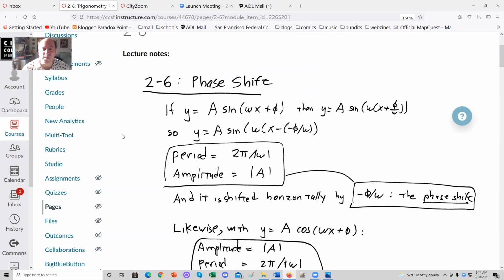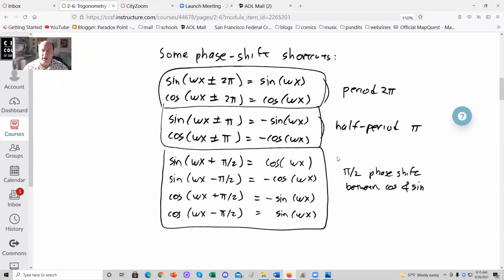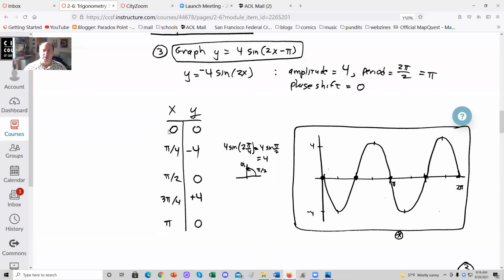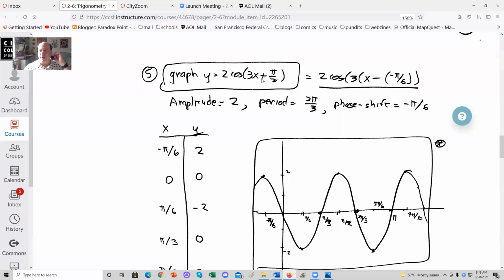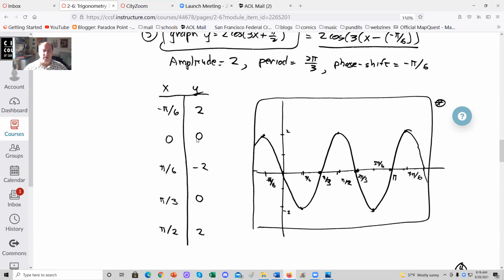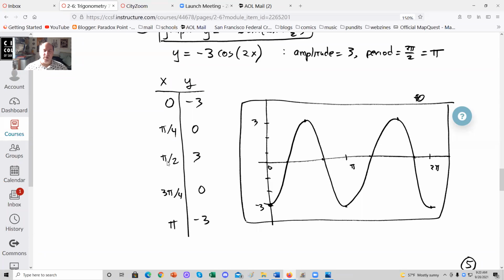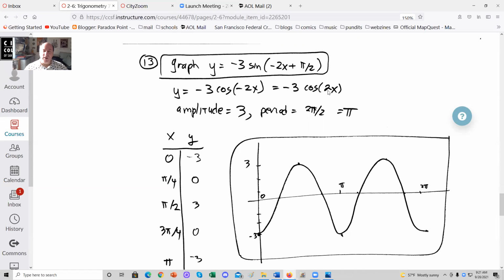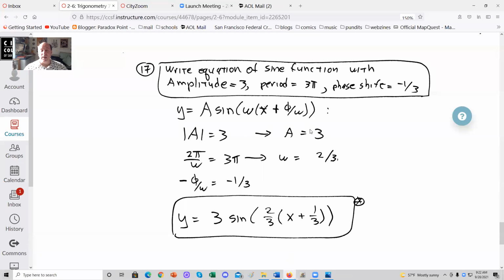fall 2021 trig 2 6